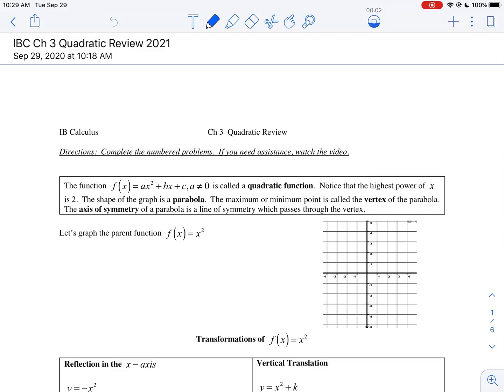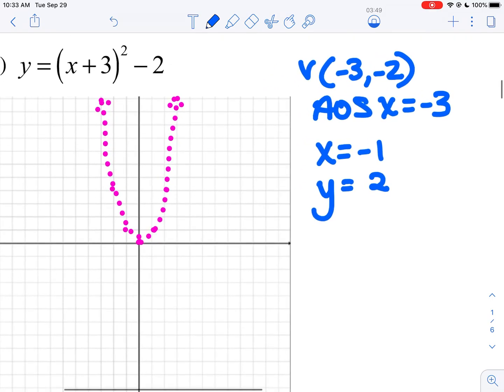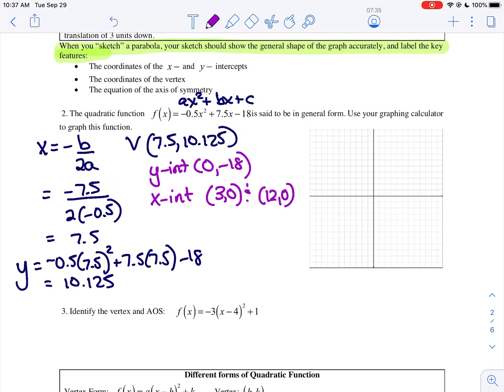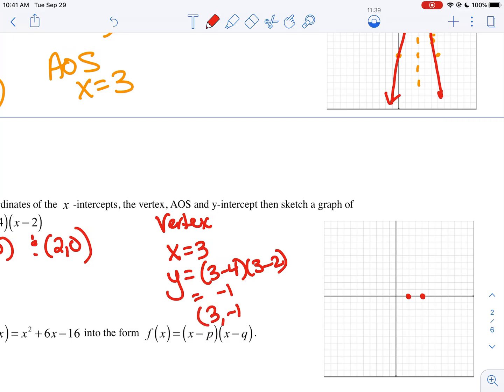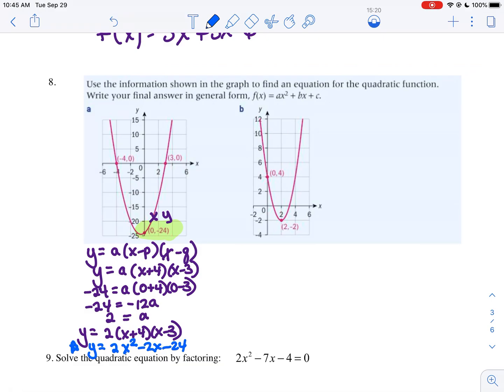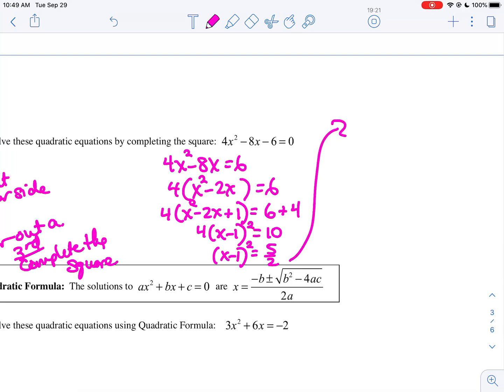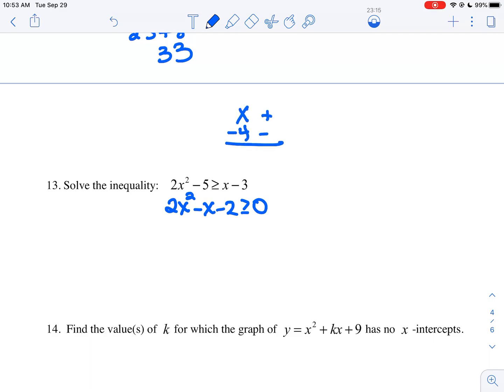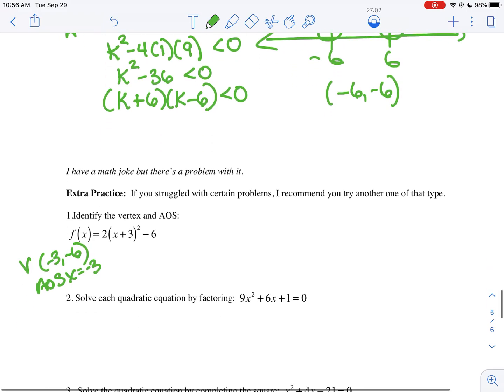IBC Ch 3 Quadratic Review video